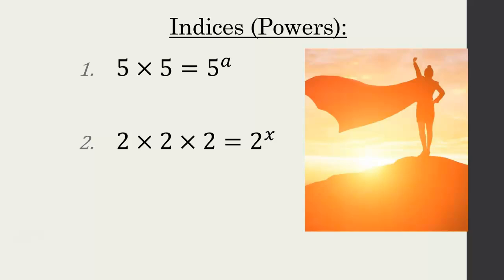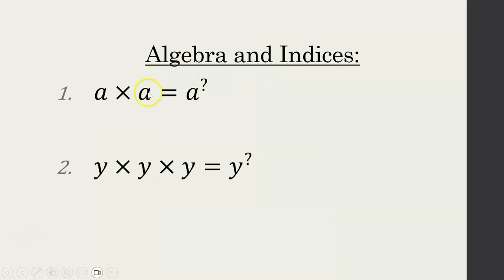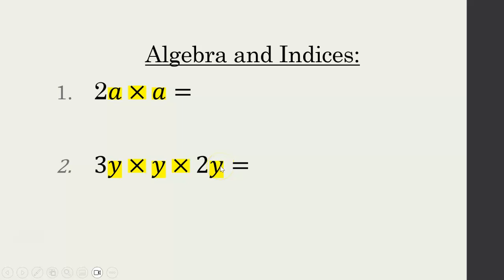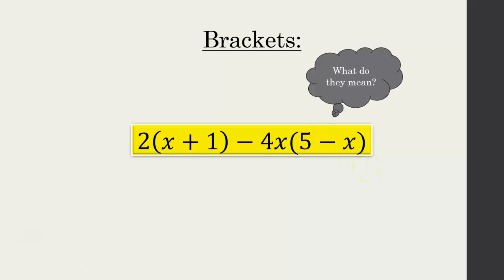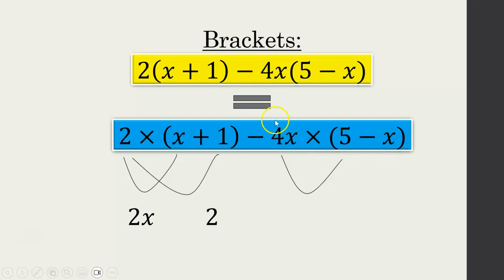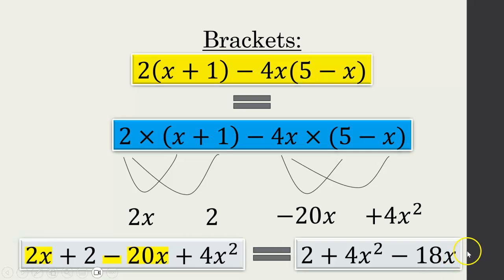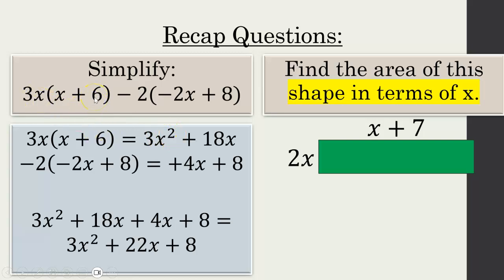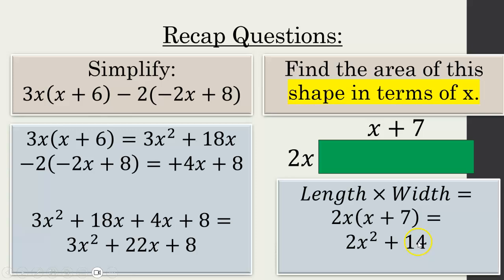(JC: Intro) Algebra Brackets and indices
A junior cert introduction to algebra involving indices and brackets.